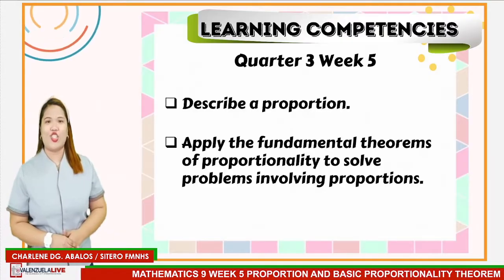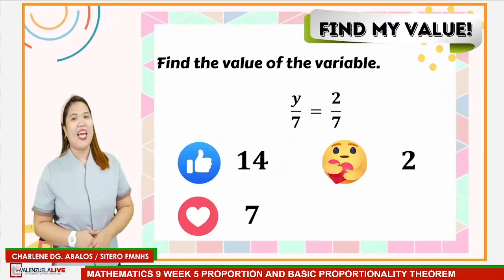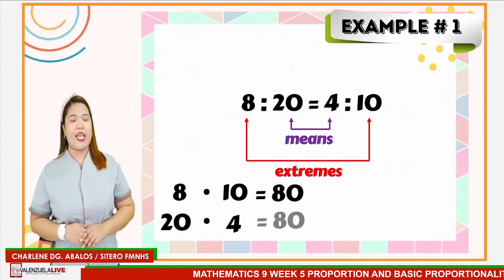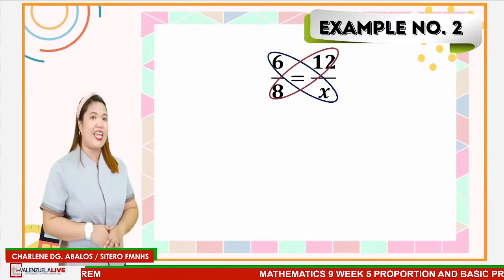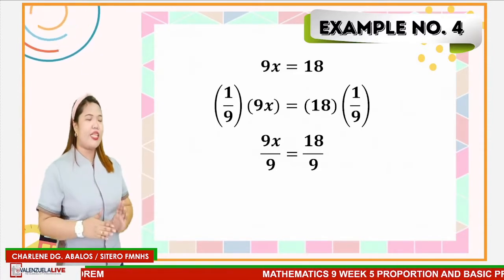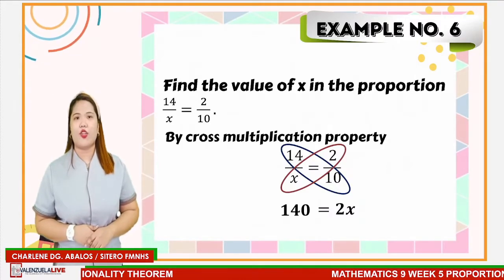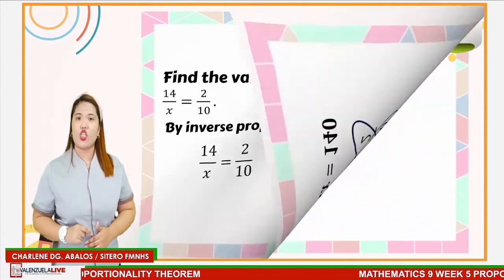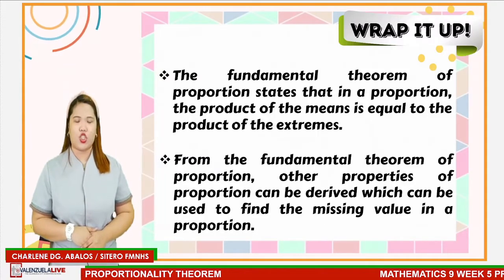MATHEMATICS 9 WEEK 5 - PROPORTION AND BASIC PROPORTIONALITY THEOREM